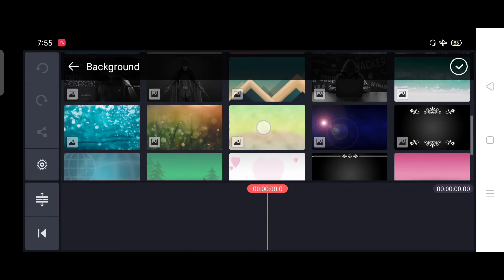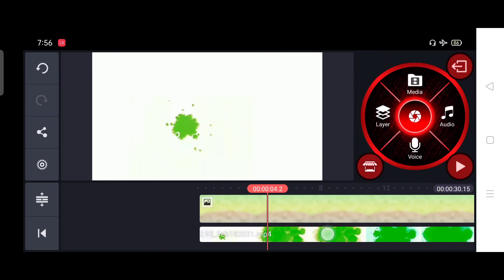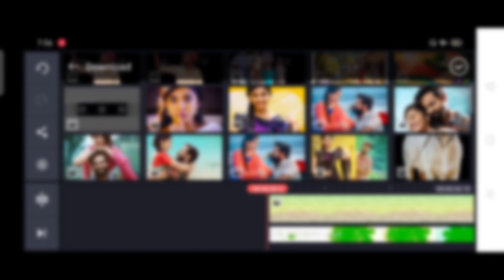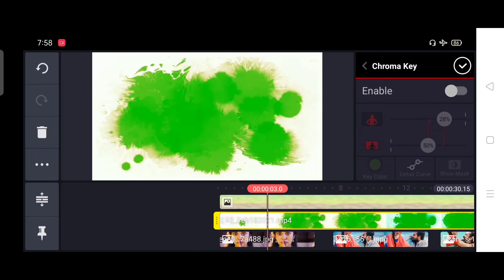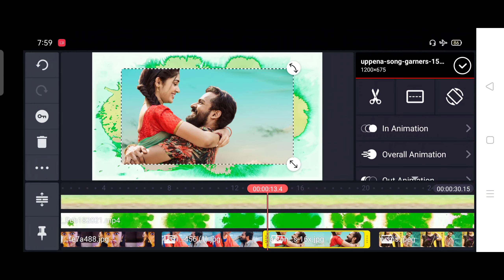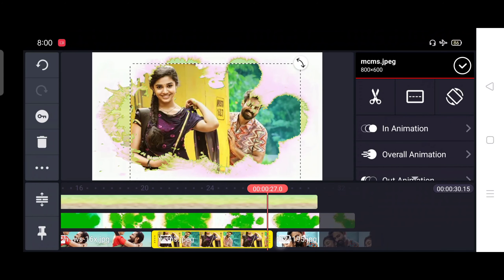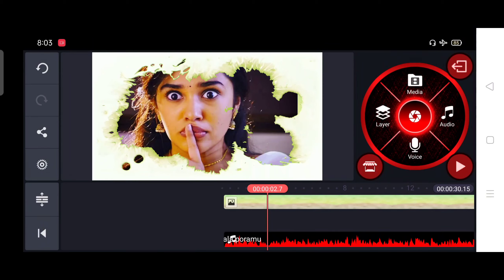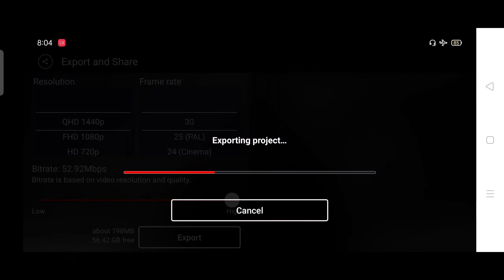How to style amezing WhatsApp status video eaditing||kinemaster eaditing||uppena WhatsApp status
Note : Some use Images, Music, Videos, Graphics, are shown in this video may be copyrighted to respected owners, not mine.